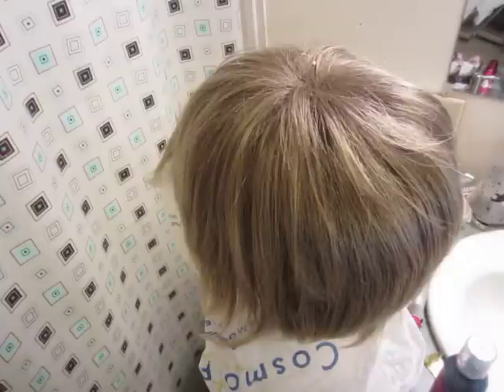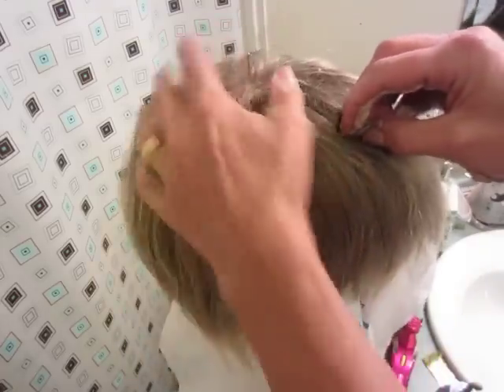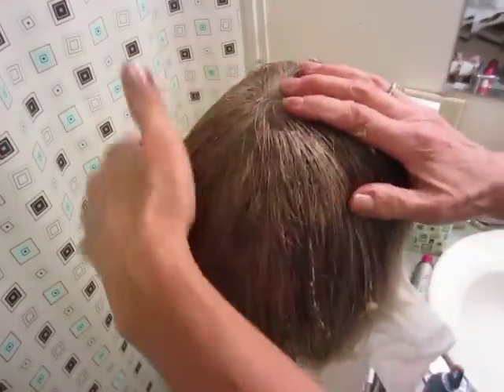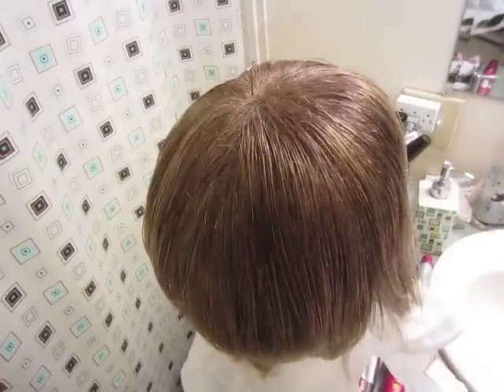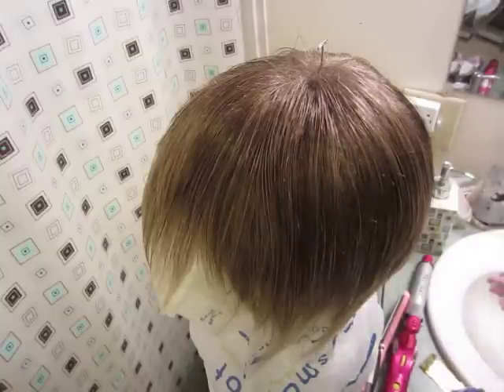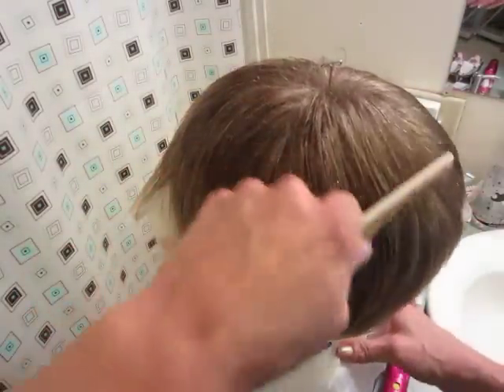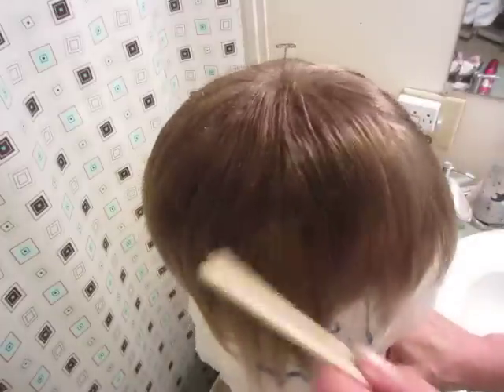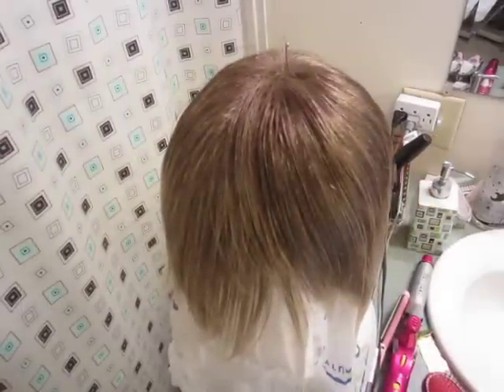How To TemporarilyTone the Color of a Synthetic Wig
I got this tip from mrsfuzzypeach.

I bought 2 colors of the Roux Fancifull Temporary Hair Color Mousse to tone the color of my synthetic wigs. Easy and affordable!